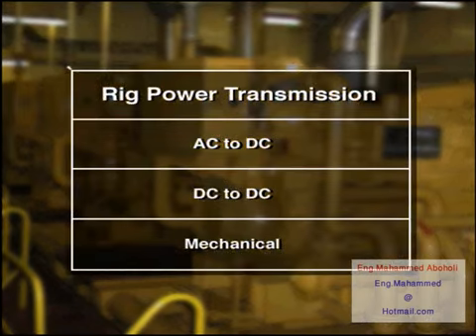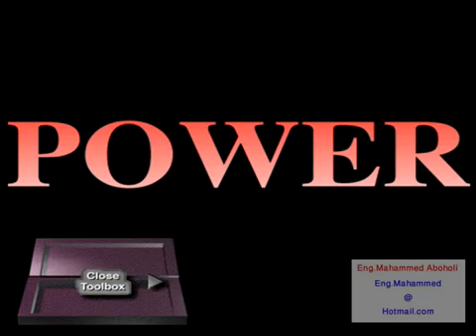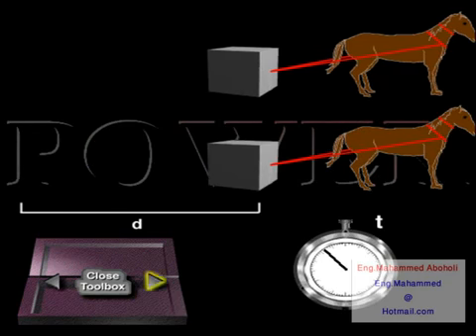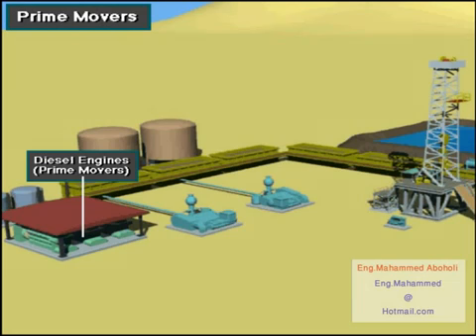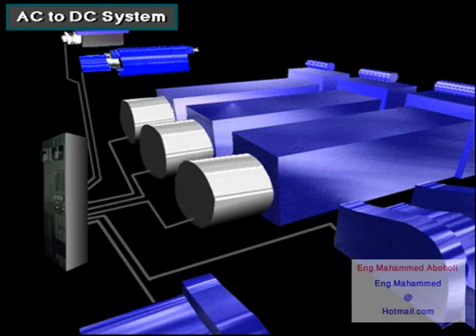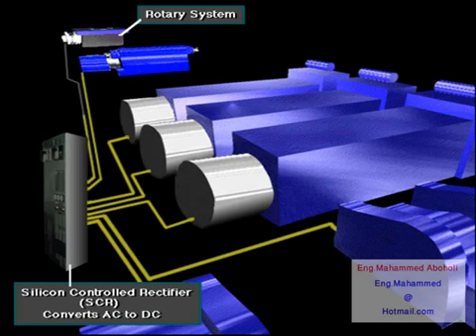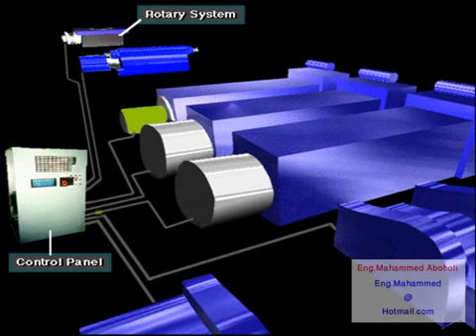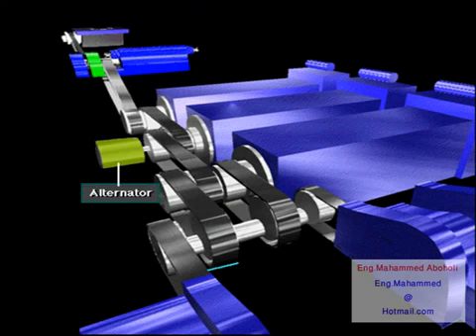Oil & Gas Rig Power Systems